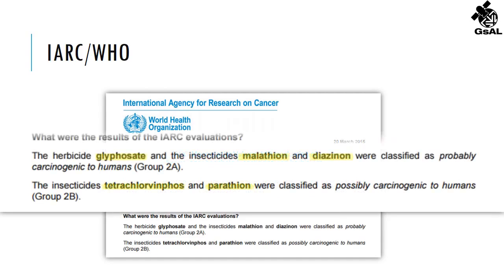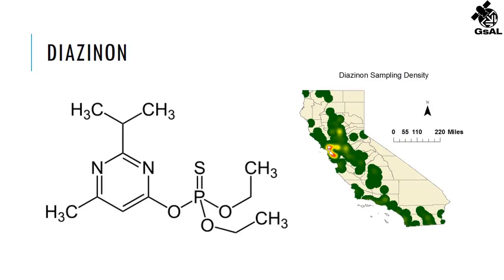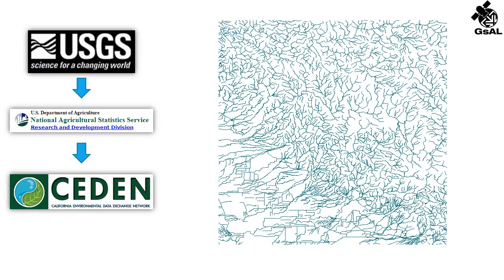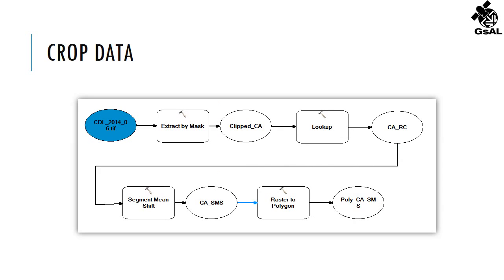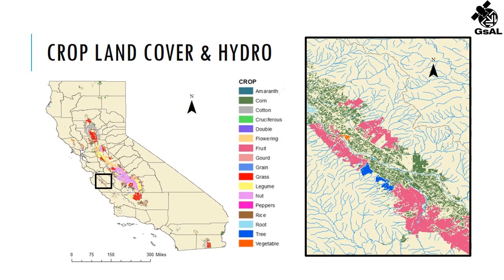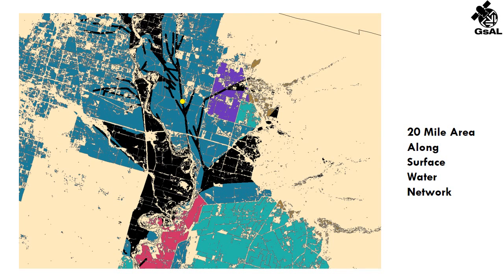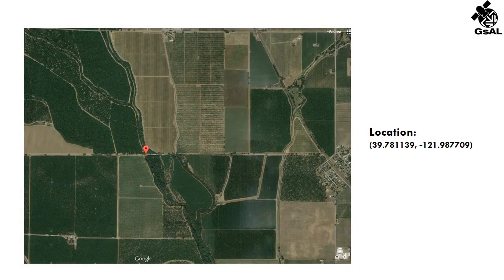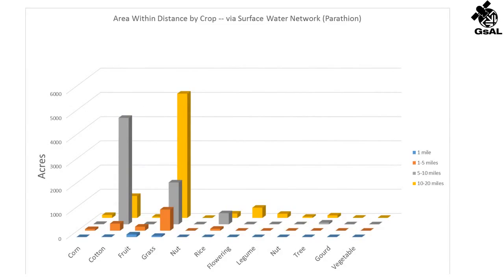Organophosphate in California